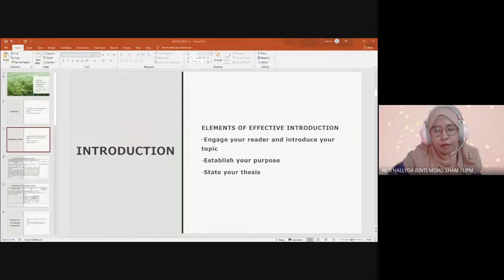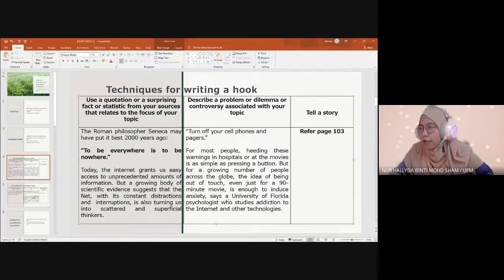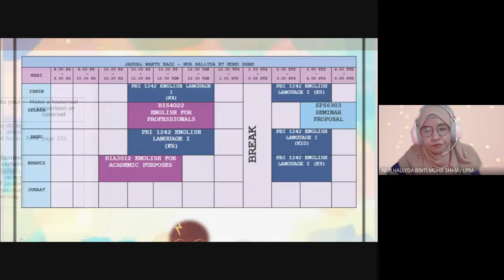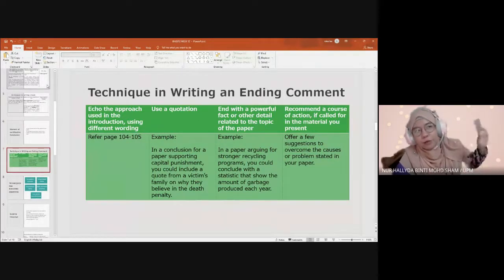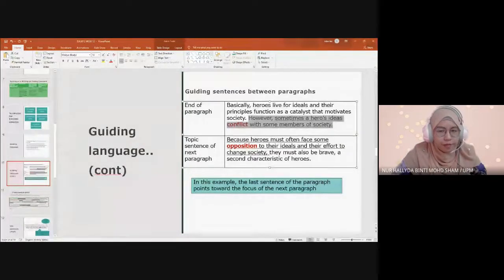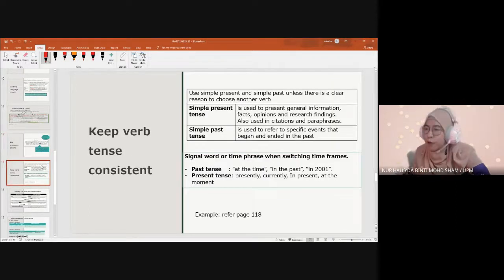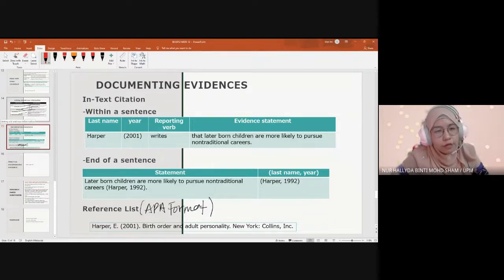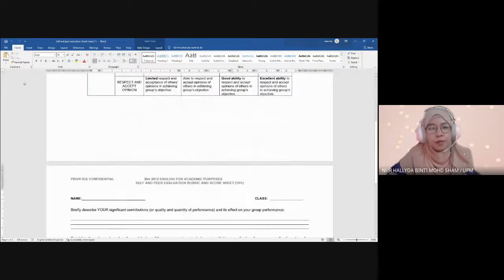WRITING INTRODUCTION AND CONLUSION IN ACADEMIC ESSAY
In this session, we explore techniques of refining and polishing your academic essay through effective introduction and conclusion writing.